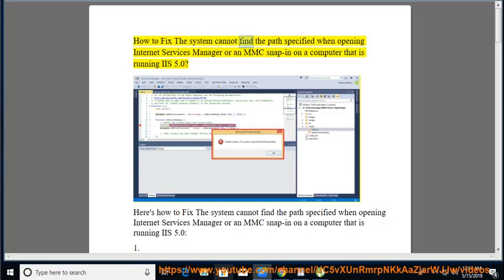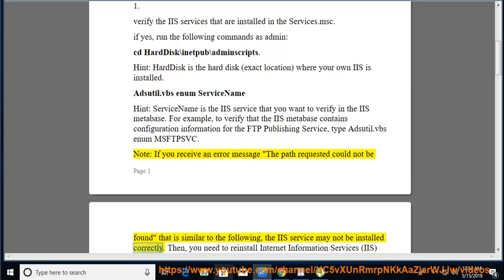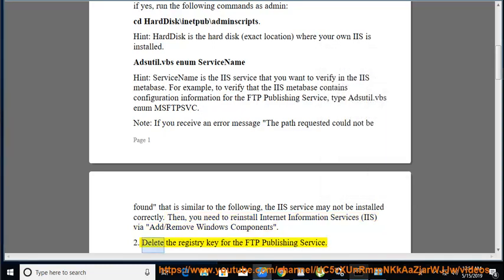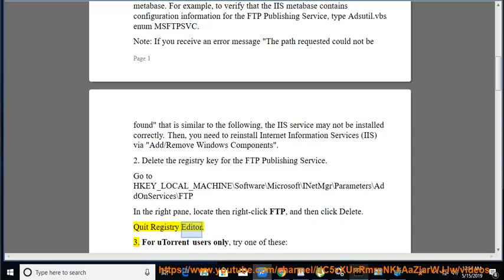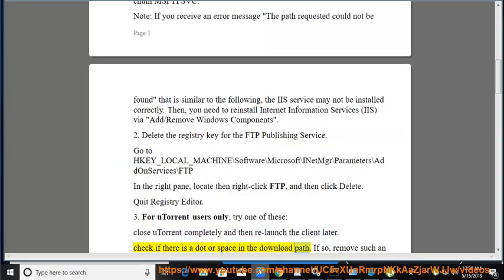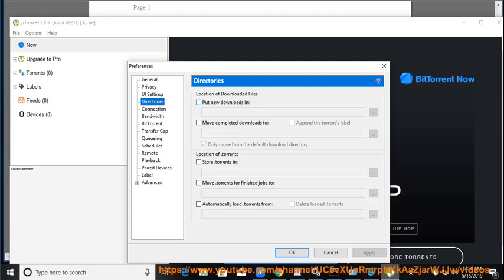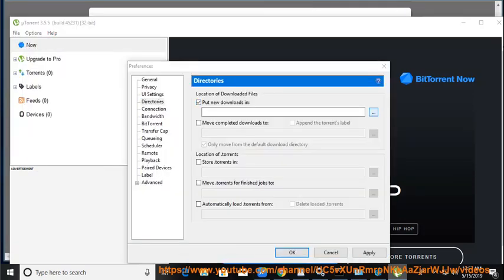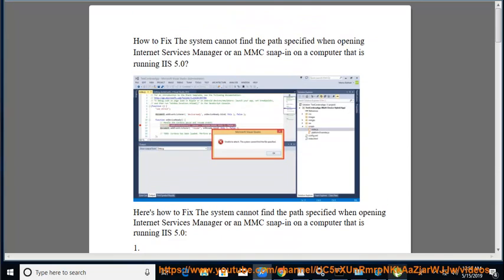Fix The system cannot find the path specified in IIS/uTorrent/Apache Tomcat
This vid contains some info that may help Fix The system cannot find the path specified while running IIS (Internet Information Services)/uTorrent/Apache Tomcat on your Windows.

To effectively remove existing uTorrent, try this best uninstall tool@ Learn more?

Fix "Error 1079: The Account Specified For This Service Is Different" in Windows 10/8/7